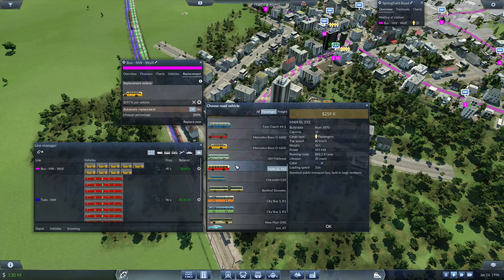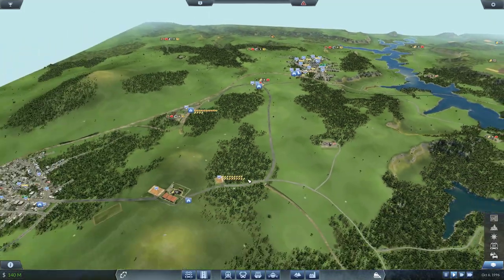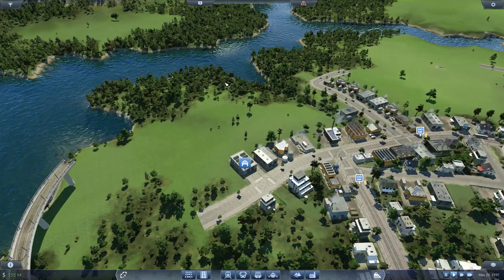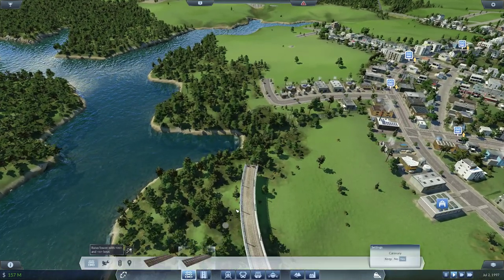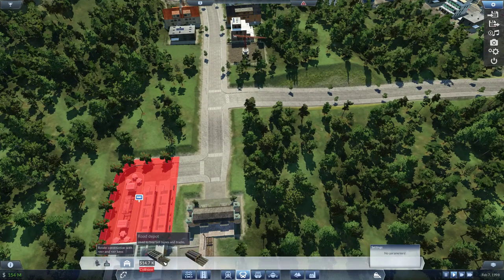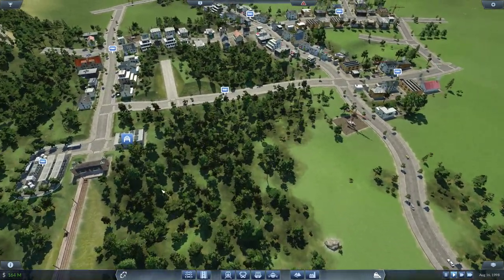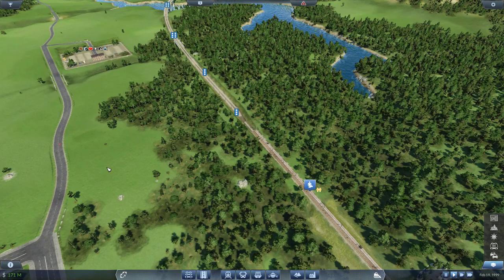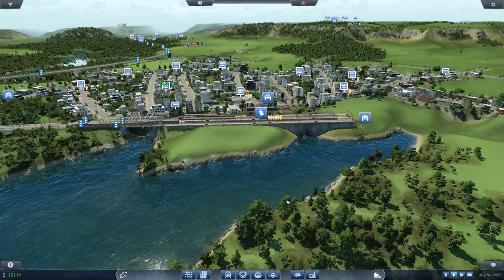Transport Fever - S02E14 - Japan Railway JR East 205 Series Train - Transport Fever Let's Play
Let's Play Transport Fever!

As promised, in this episode we check out the JR East train from the Steam workshop, setting it on a new fancy short line with beautiful flyovers and bends.